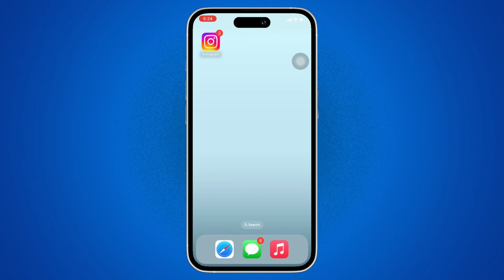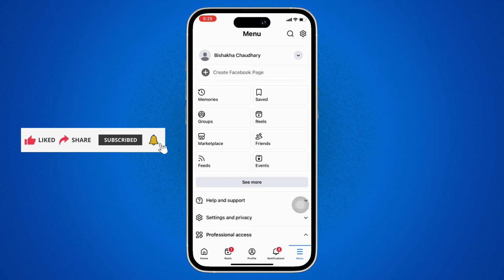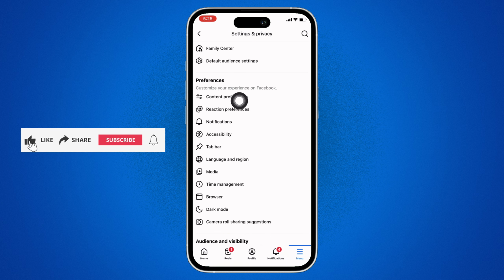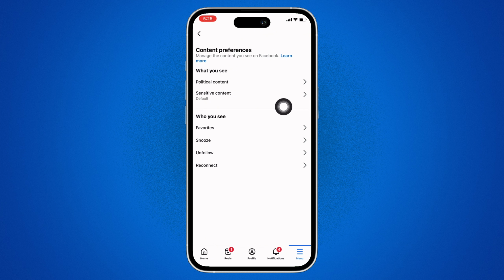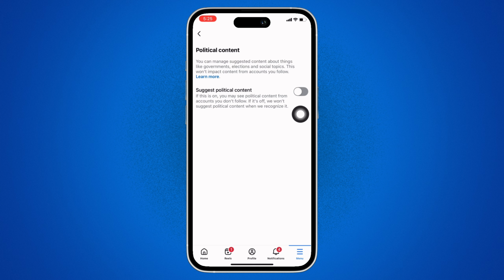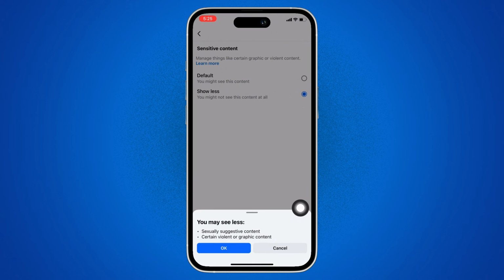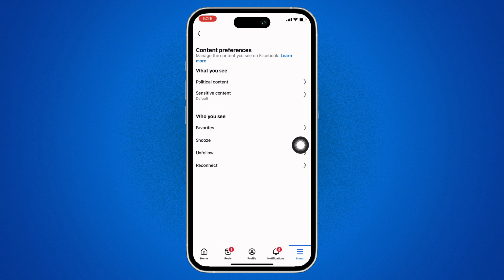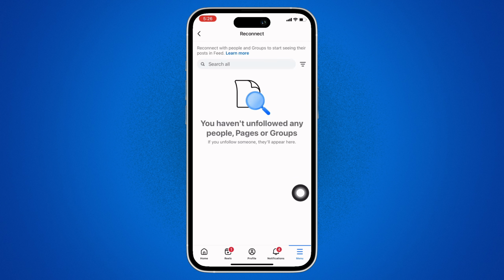How To Reset Facebook Feed (2026) - Step By Step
Is your Facebook feed showing irrelevant or unwanted posts? 🔄📱 This step-by-step 2026 guide will show you how to reset your Facebook feed and start seeing content that actually matters to you again.

What You’ll Learn in This Video:
✅ How to reset and refresh your Facebook News Feed
✅ How to remove unwanted posts, pages, and suggested content
✅ Adjusting feed preferences to improve recommendations
✅ Tips to customize your Facebook experience in 2026

Whether your feed feels cluttered, outdated, or full of random posts, this tutorial will help you take control of your Facebook feed and improve your daily scrolling experience.

📌 Chapters:
⏱ 0:00 - Introduction
⏱ 0:12 - How To Reset Facebook Feed (Step by Step)